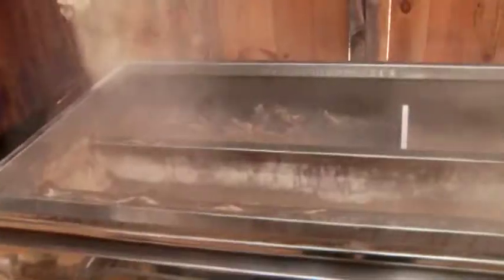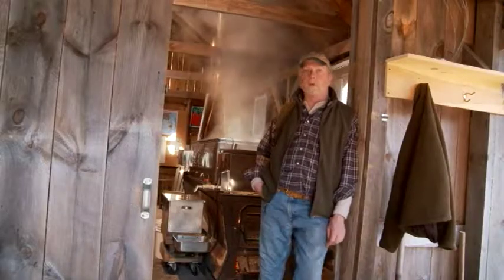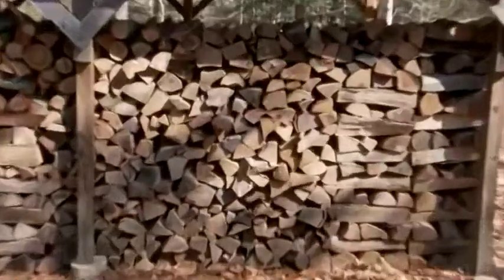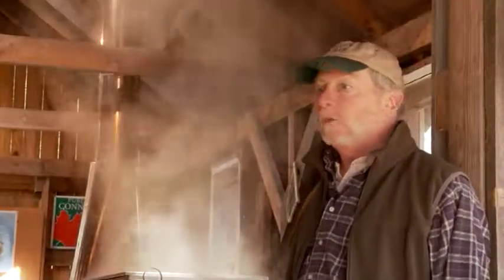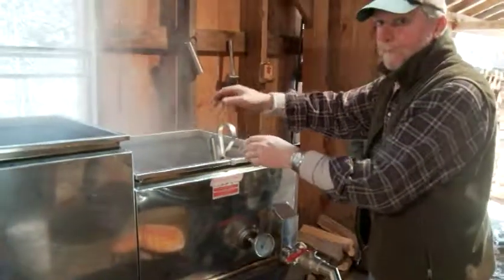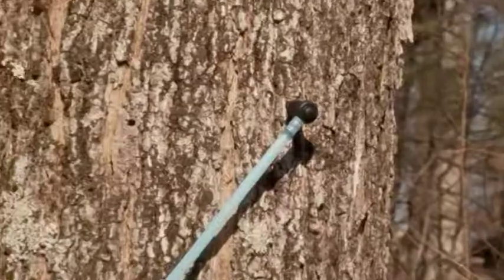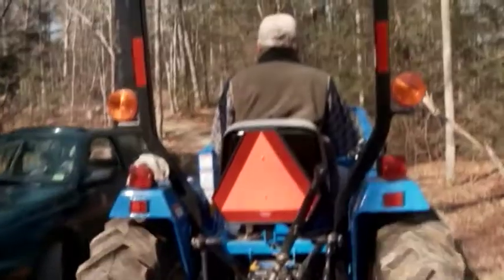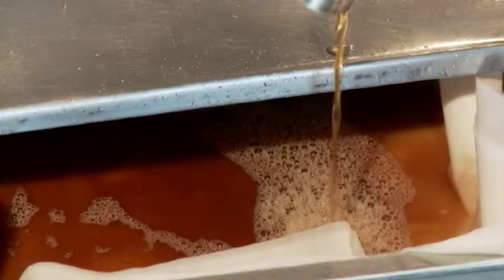[YTP] Steve Broderick's Sugar Shop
Town Line Sugarhouse's very own Steve Broderick gives us a valuable look into the production of maple syrup and, as the father of this business, gives a whole new meaning to being a sugar daddy.